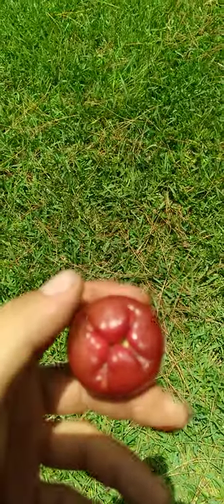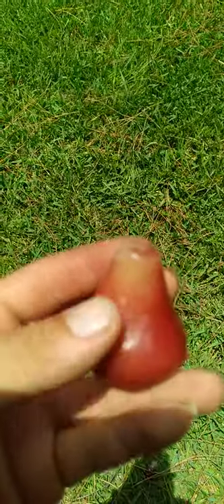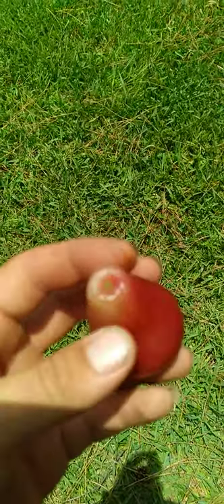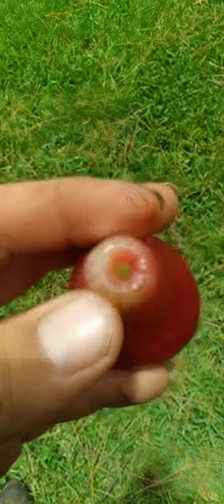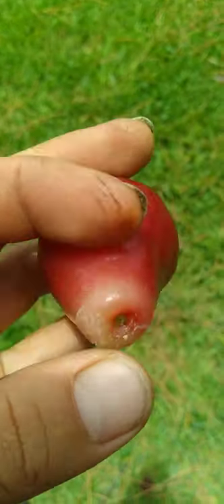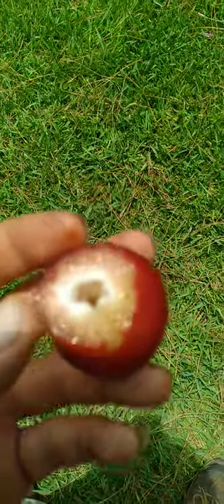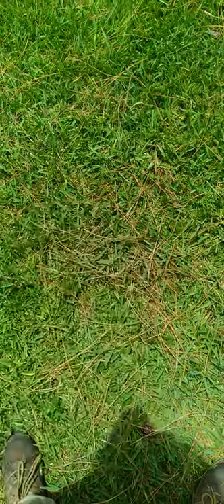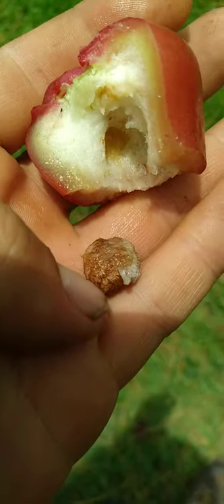watery rose apple | syzigium aqueum [similar to wax jambu, java apple, & malay apple]